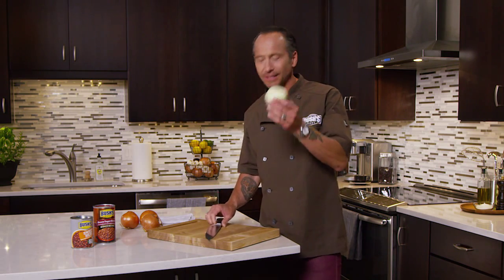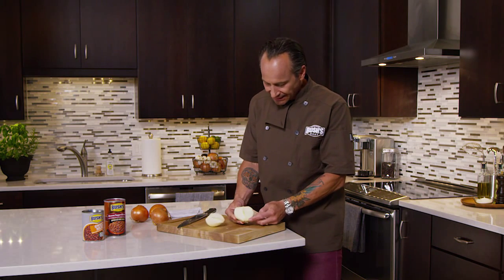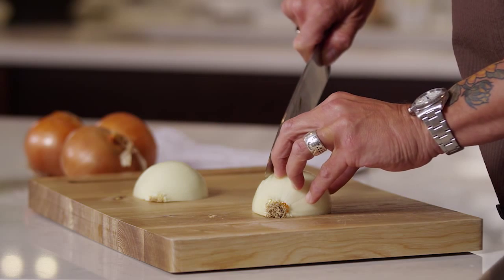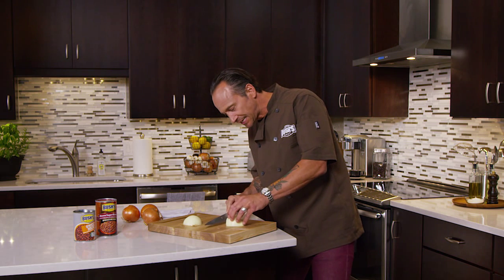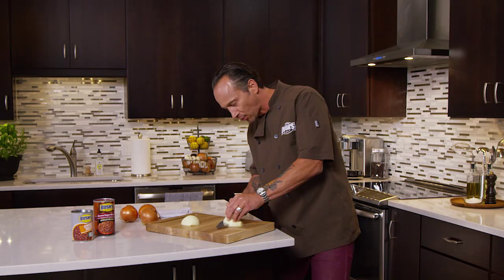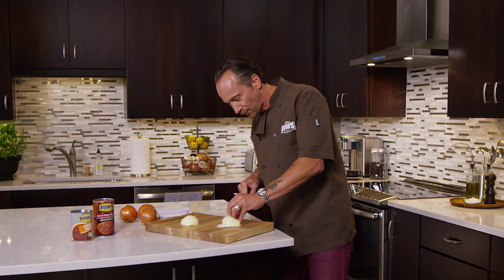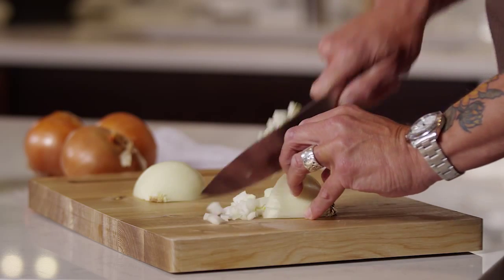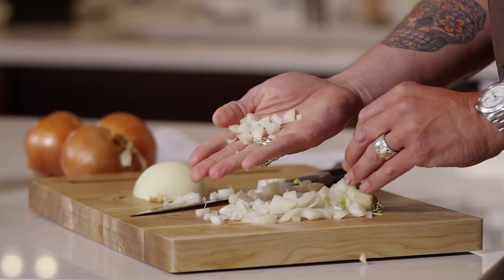Chef Saad Tip 6: Cut Onions Like a Pro Presented by BUSH’S® BEANS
Learn the best way to cut an onion with this simple tip from Chef Jeffrey Saad.